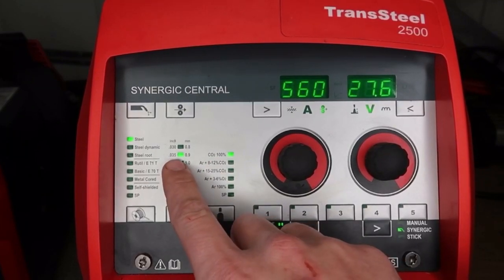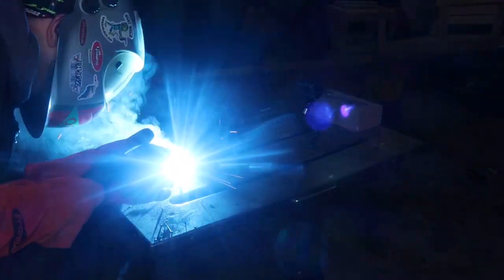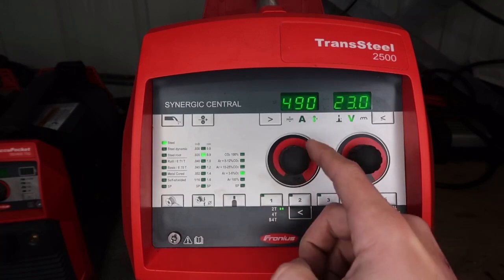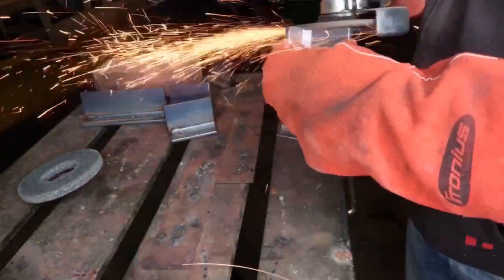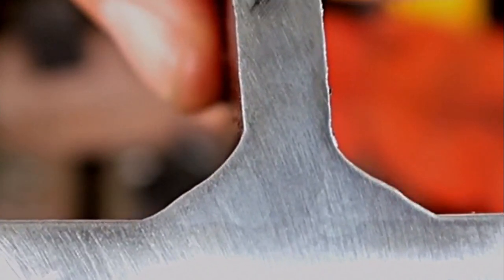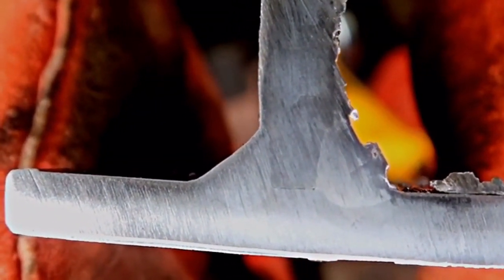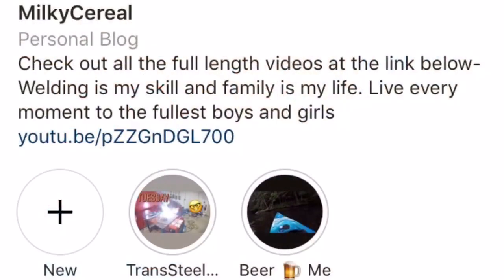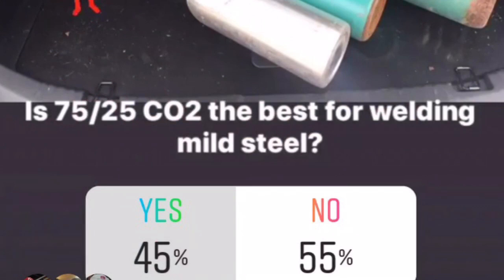What is the best MIG gas for your 110 volt or 220 volt MIG Welder?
This is part 3 of what is the best gas mix for your 110 V / 220 Volt Multiprocess MIG Machine.